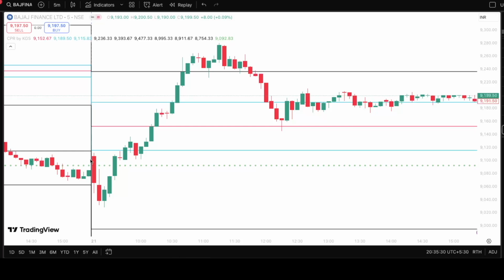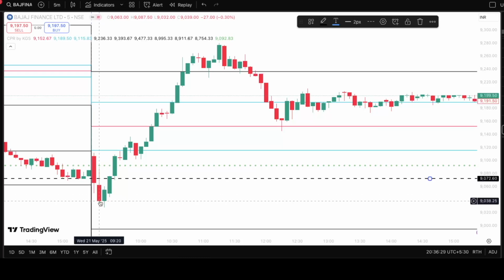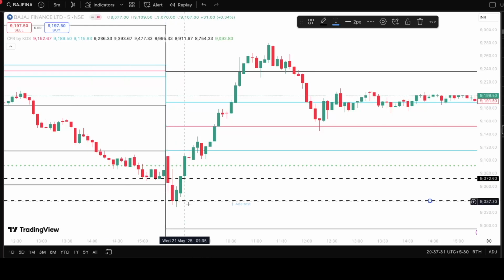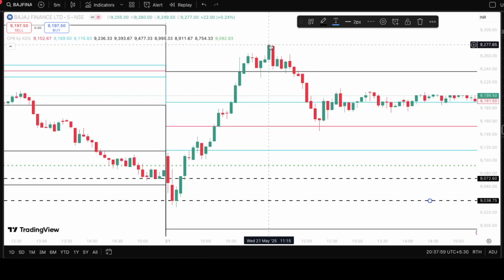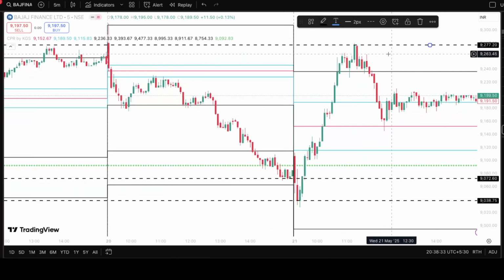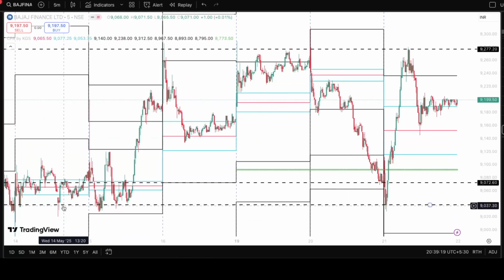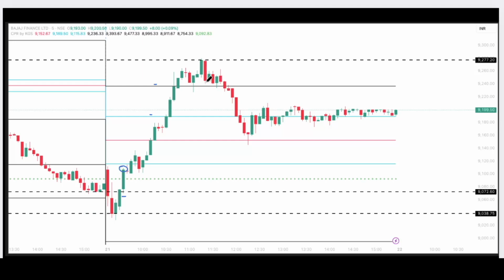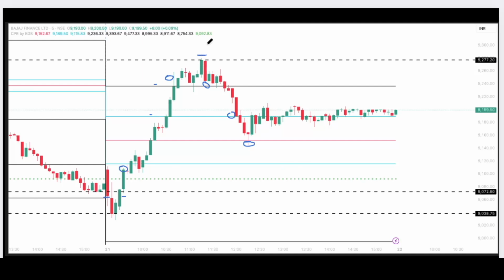Trapped at Open? Learn How to Trade Smarter Using Key Levels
In this video, we break down a powerful price action setup using Bajaj Finance as an example. You’ll learn how to avoid false breakdown traps, spot high-probability entries using CPR, weekly pivots, and historical support/resistance levels, and identify reversal candles like the bearish engulfing pattern.

Whether you’re a beginner or experienced trader, these concepts will help you refine your entries and exits, avoid emotional trades, and think like the smart money.

📈 Topics covered:
– CPR breakout/breakdown strategy
– Weekly Pivot role in momentum trading
– Marking historical levels for better accuracy
– Recognizing traps & reversal signals